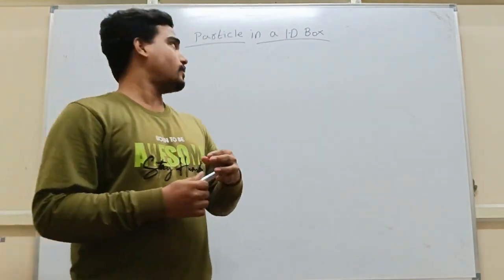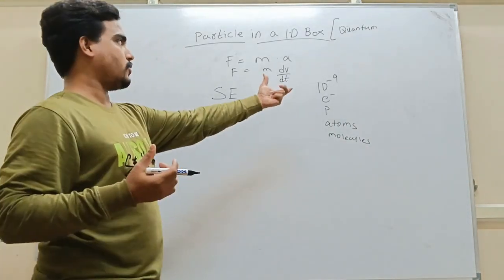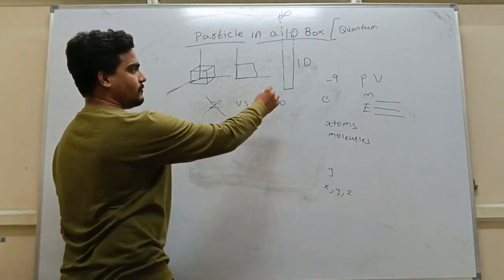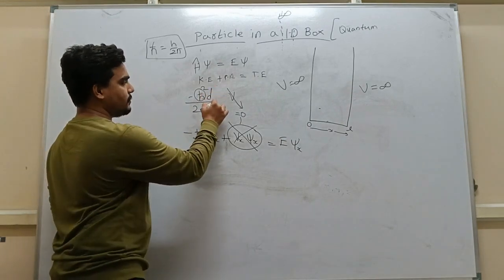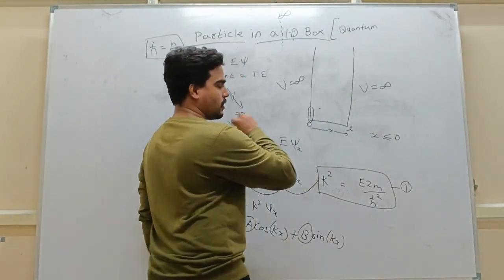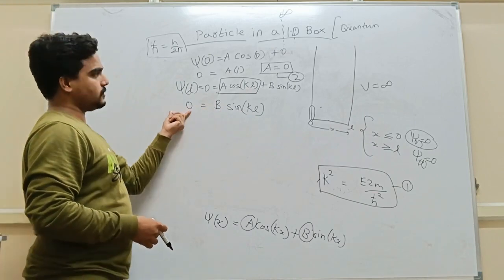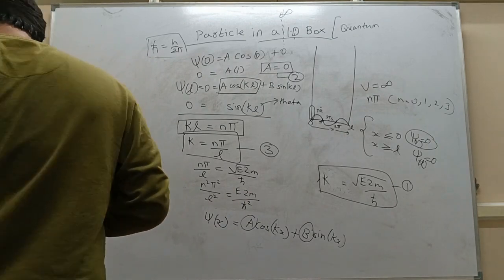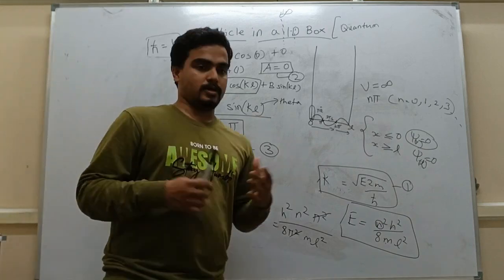Particle in a 1-D Box (Theoretical Chemistry)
Particle in a One-Dimensional Box Model (Quantum Mechanics).

" Why do we need quantum mechanics when classical physics already exists ? "

This video introduces the fundamental concept of the Particle in a One-Dimensional Box, one of the simplest and most important models in quantum chemistry.

It explains why classical physics cannot describe the behavior of microscopic particles, introduces the Schrödinger equation, and demonstrates how boundary conditions lead to quantized energy levels.

Designed for undergraduate science students, this lecture provides an intuitive and mathematical foundation for quantum mechanics.